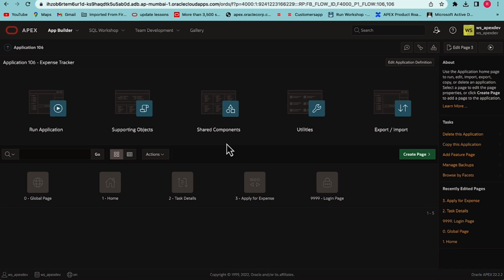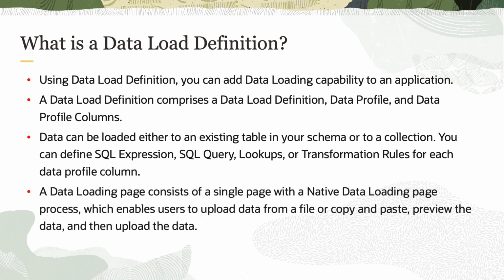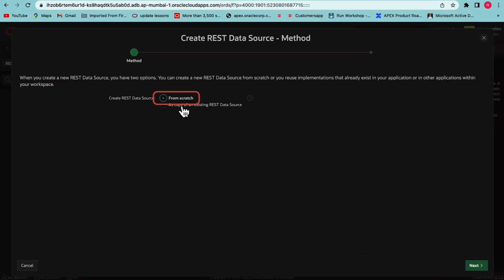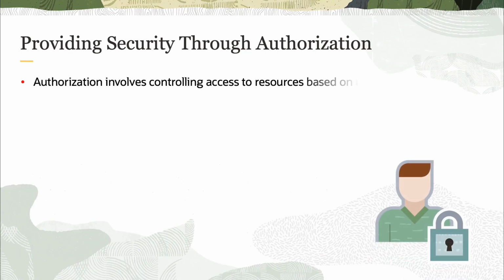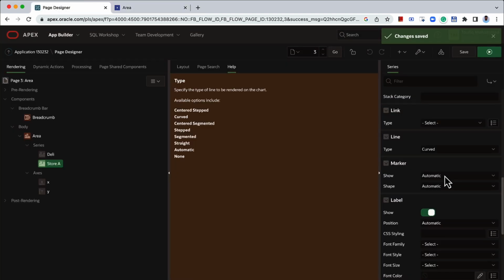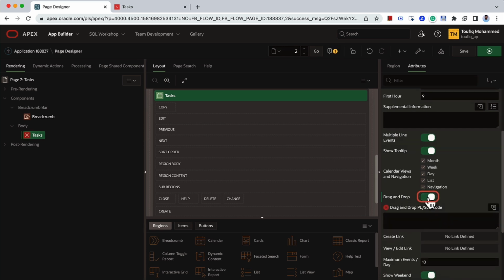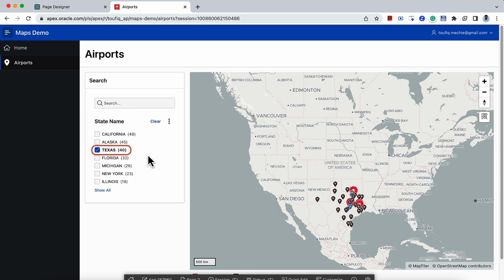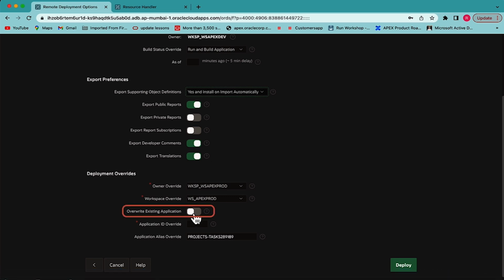09 Apex Enhance your app using Computations, Processes, Validations and Dynamic Actions